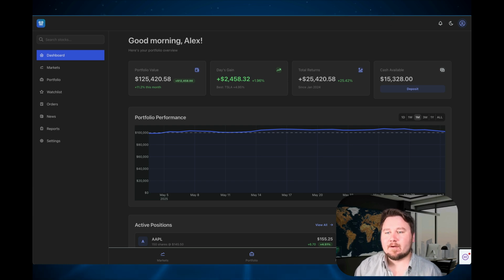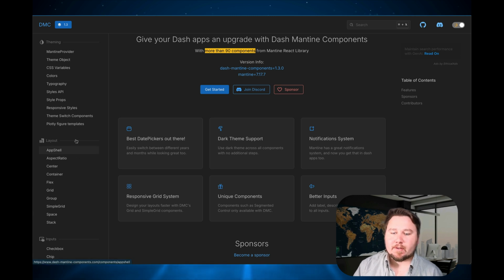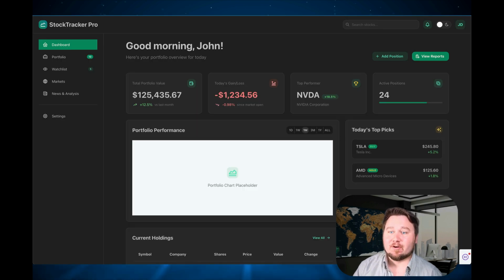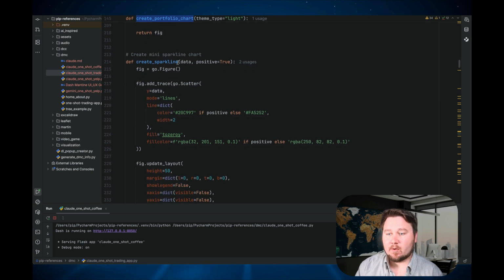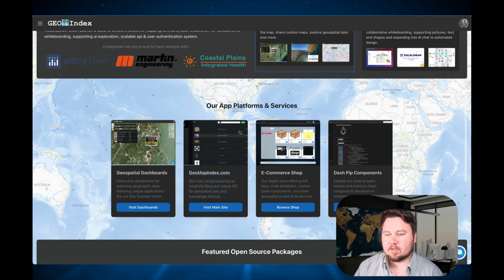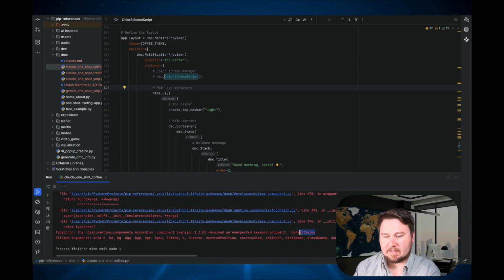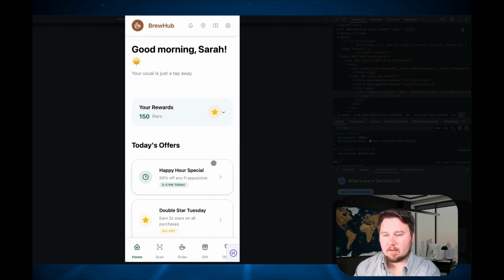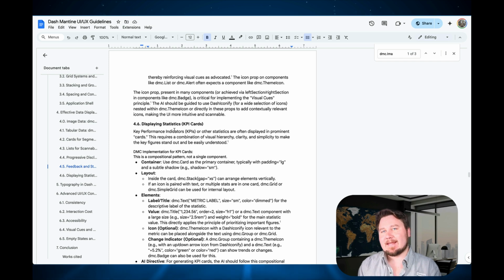Frontend Development Cheat Code for Ai Prompting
🚀 AI Prompting CHEAT CODE for Amazing Dash UIs with Mantine Components! 🚀

Tired of generic AI outputs? Learn the secrets to prompting AI for truly CLEAN, USEFUL, and AESTHETICALLY PLEASING Dash applications using Dash Mantine Components (DMC)! This video breaks down a comprehensive guide, turning UI/UX best practices into actionable AI directives.

Discover how to instruct your AI with precise DMC component usage, theming strategies, and layout principles derived from "The UI_UX Playbook." This is the "project knowledge" your AI needs to build high-quality Dash interfaces.

🔥 What You'll Master:

Declarative AI Prompting: Tell your AI exactly what to build.
Deep Dive into DMC Theming: Colors, typography, spacing, global styles.
Structured & Responsive Layouts: Grids, stacks, groups, and AppShell.
Effective Data Presentation: Tables, cards, lists, and powerful visual cues.
Data Visualization with DMC Charts: From bar charts to sparklines.
Advanced UI/UX: Consistency, interaction cost, accessibility, and more!
Stop just hoping for good AI results – start engineering them! This is your frontend development cheat code for AI-assisted Dash app creation.

🔗 Resources:
Link to the same .md File I'm using for Dash-Mantine Components 🎨

💬 Let us know your biggest AI prompting challenges in the comments!